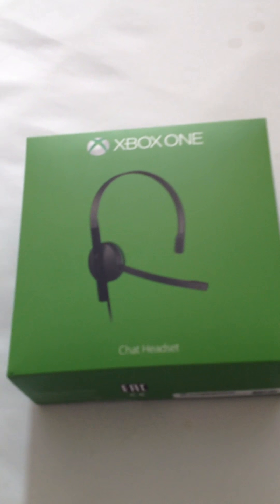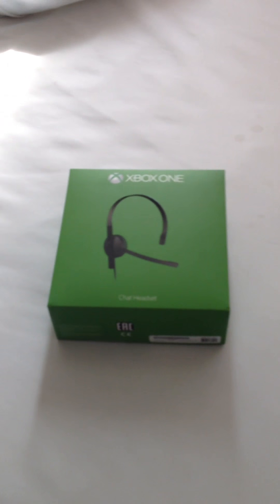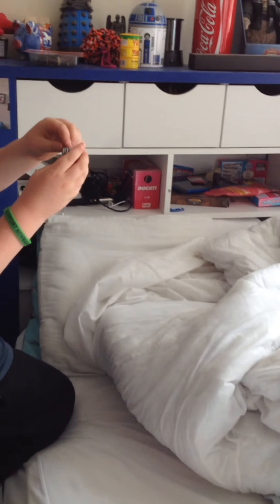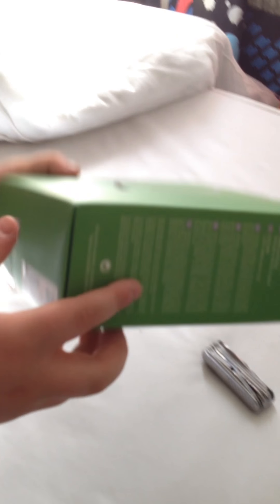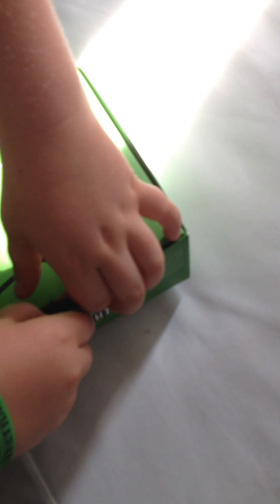Xbox One Chat Headset Unboxing Reveal XXD